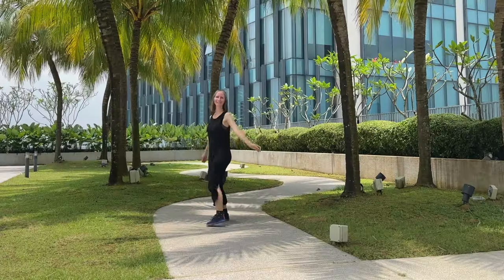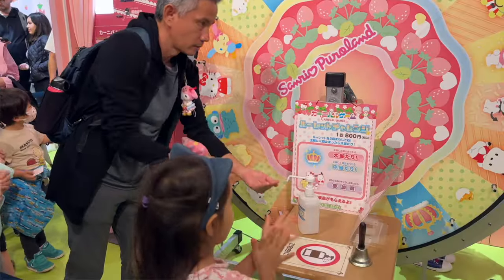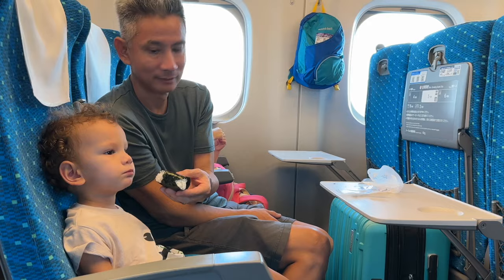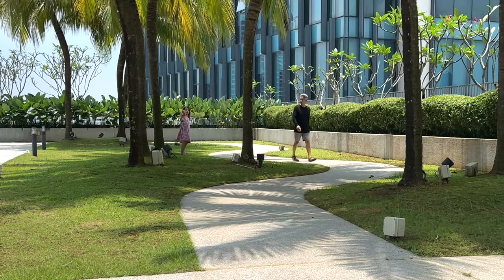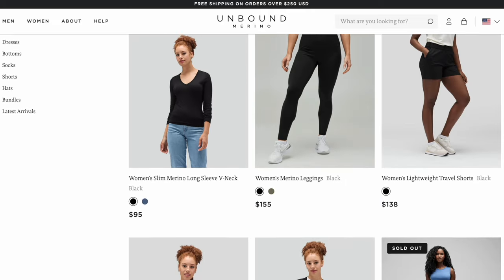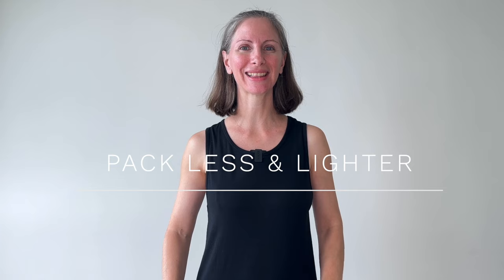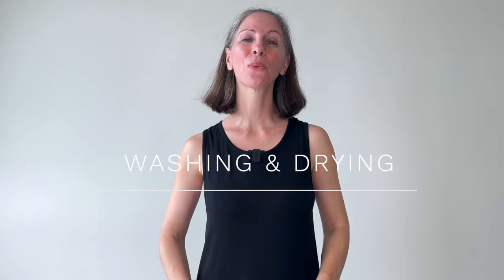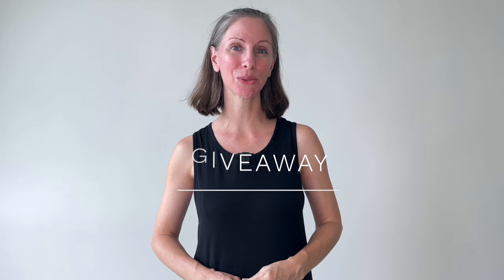5 Clothing Essentials to Pack for Japan - Unbound Merino Wool Review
We recommend packing these 5 clothing essentials by Unbound Merino for your Japan trip.

Thank you to Unbound for supplying the gift card. This giveaway is in no way sponsored or endorsed by YouTube.

Giveaway is open to residents of the USA who are 18 years or older. The giveaway will run September 24 at 9:00am until September 27 at 6:30pm PST. One winner will be chosen at random.

Enter by commenting on the video. One entry per person. Tell us why you’d like to try Unbound Merino, or your favorite thing about wool clothing. All comments must comply with YouTube community guidelines Entries that don’t comply will be disqualified.

We will reply to the winner’s comment. Make sure the reply is from @Kensho Quest. We will not ask for any other personal information.

🚅 JAPAN TRANSPORTATION

Purchase *Shinkansen* train tickets (save 5% with KENSHOQUEST)

🍄 JAPAN ATTRACTIONS

✈️ TRAVEL HACKS